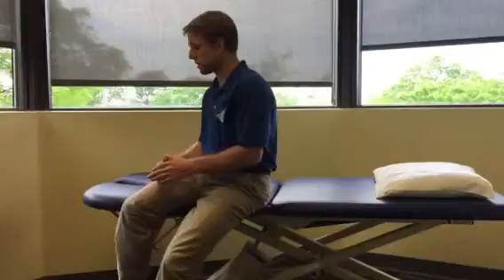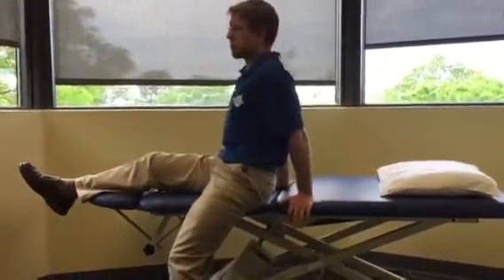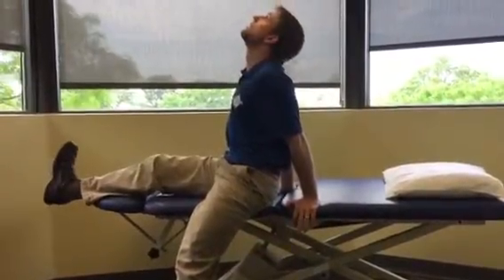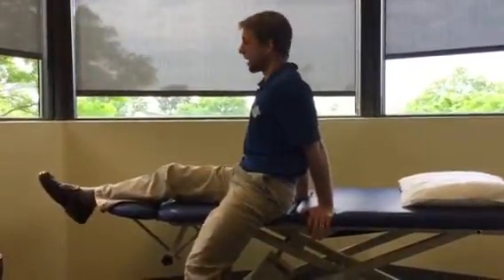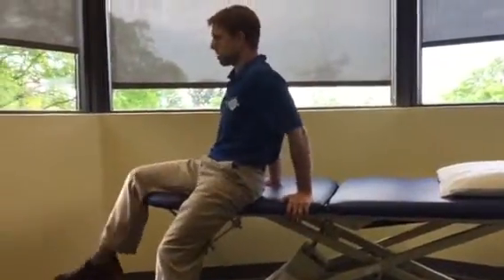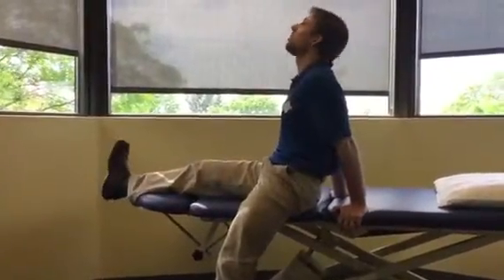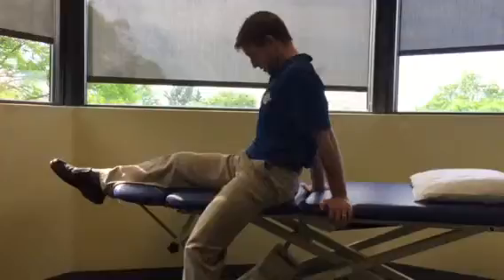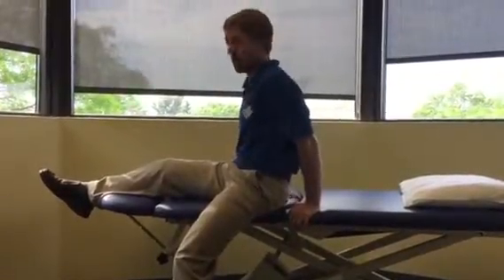Sciatic nerve glide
Neural mobilization focused on gliding sciatic nerve